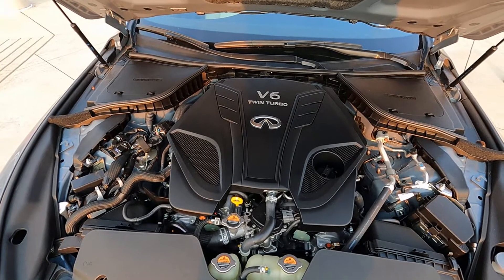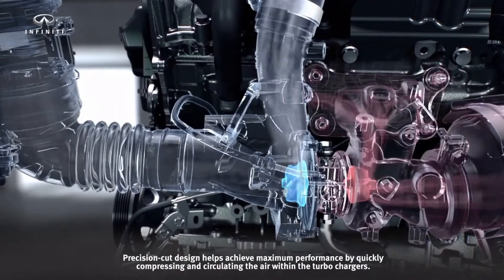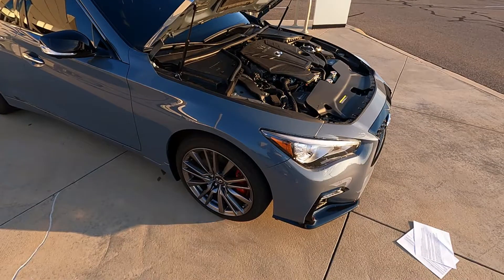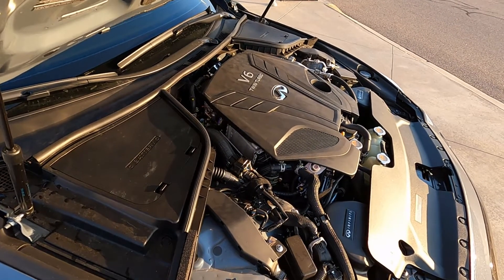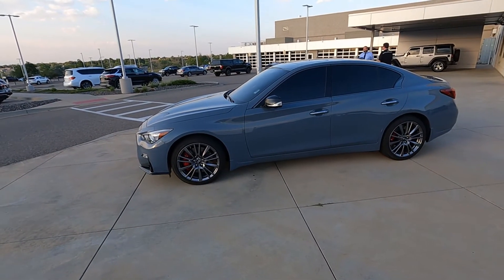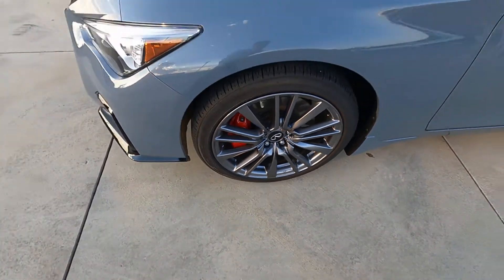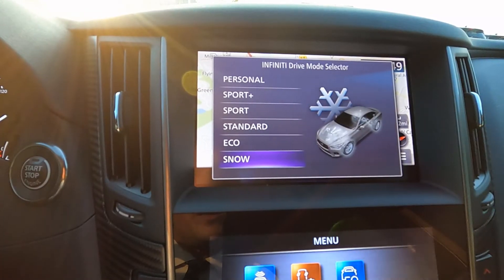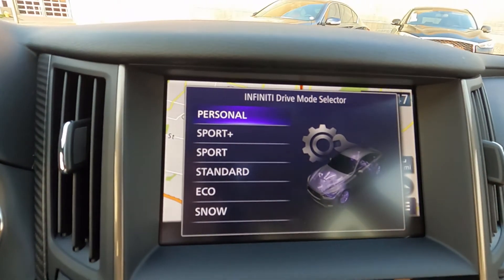2021 INFINITI Q50 Red Sport Walk-around: Engine, Chassis, Brakes, Suspension and Driving Modes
Going deep into the technical information on the 2021 INFINITI Q50 Red Sport. Engine, engine placement, turbo charger location, intercoolers, drive mode custom options, Active Trace Control and all wheel drive system.

Mike Ward INFINITI in Highlands Ranch, CO, we serve our clients, staff & community with dignity, honor & respect. We pride ourselves on selling luxury INFINITI car, crossover and SUV models that deliver exceptional comfort and impressive performance.  Plus, we offer quality pre-owned vehicle options in a variety of makes and models.  We proudly serve the Denver area & the entire state of Colorado with excellent pricing – bar none. That is why so many car enthusiasts from Denver, Highlands Ranch, Littleton, Aurora, Englewood, & Parker rely on us for an excellent vehicle buying experience.